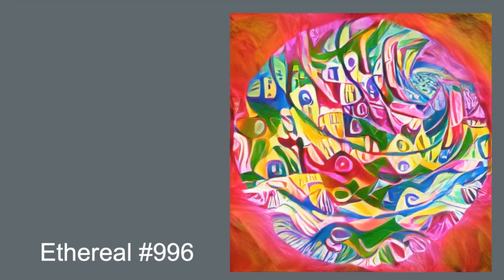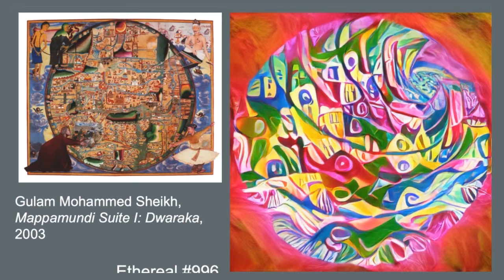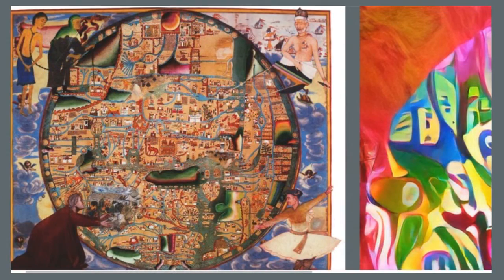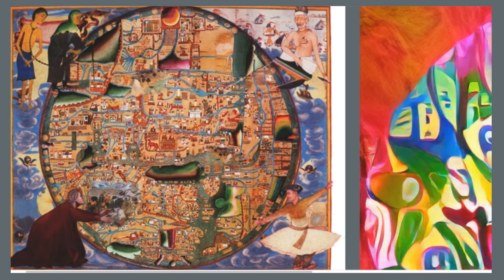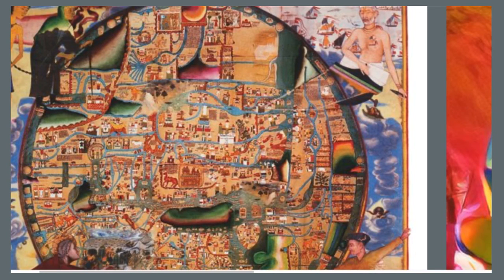Ethereal #996 - Gulam Mohammed Sheikh, Mappamundi Suite I: Dwaraka, 2003